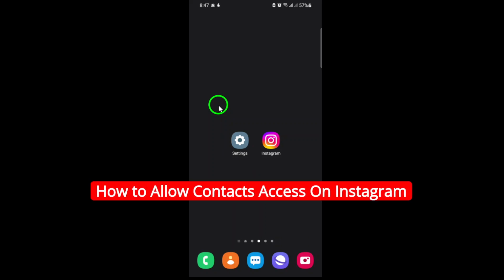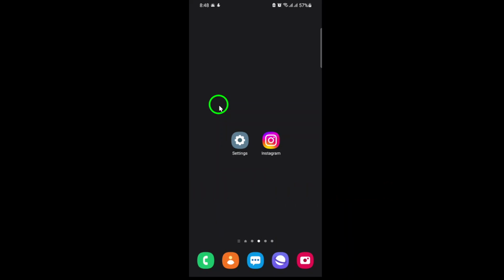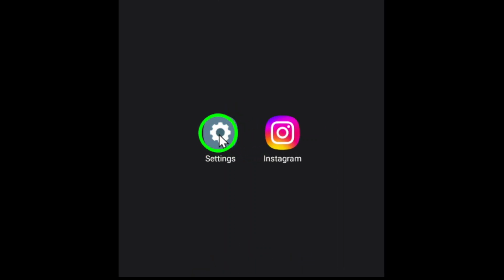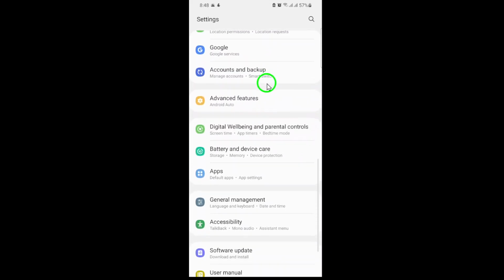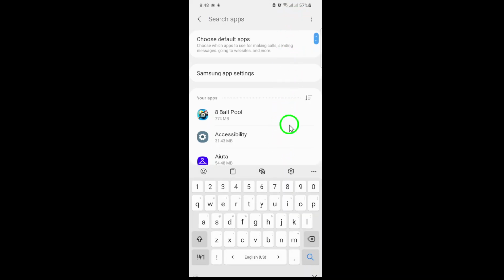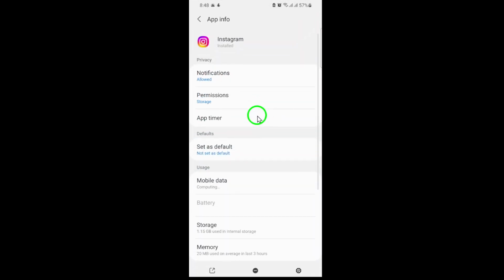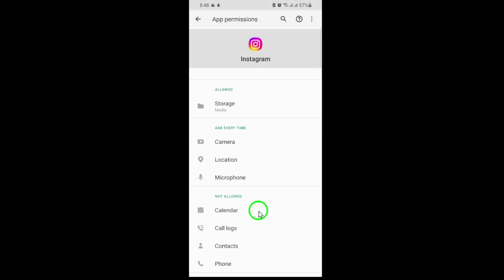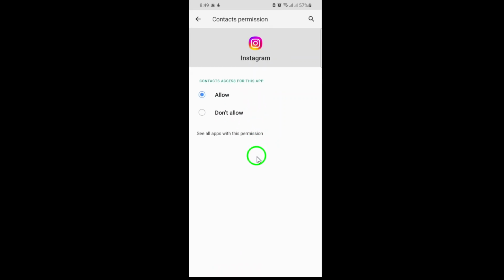How to Allow Contacts Access On Instagram (Updated)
Learn how to allow contacts access on Instagram with this updated step-by-step guide. Enabling contacts access helps you find and connect with friends and people you know directly through Instagram. Follow these quick instructions to make sure Instagram can access your contacts on your phone.

1. Open your phone’s Settings

2. Go to Apps (or App Management)

3. Find and tap Instagram app

4. Tap Permissions

5. Tap on Contacts and Allow Contacts access

By following these steps, Instagram will be able to sync with your contacts, making it easier to discover and connect with people you know. This method works for both Android and iPhone devices, ensuring you get the most out of your Instagram experience[6][7][11].-
Timeline:
00:00 Start
00:12 How to do it
01:05 End